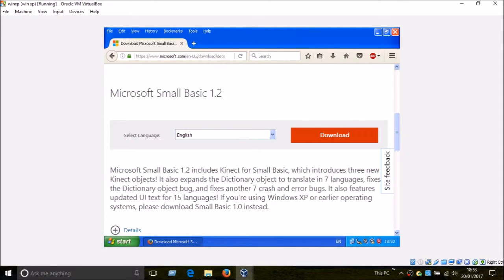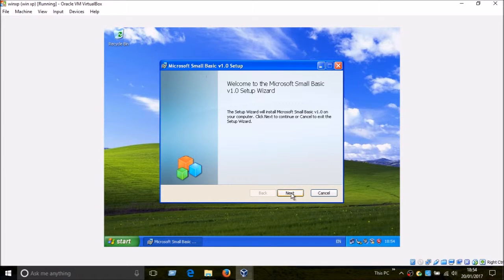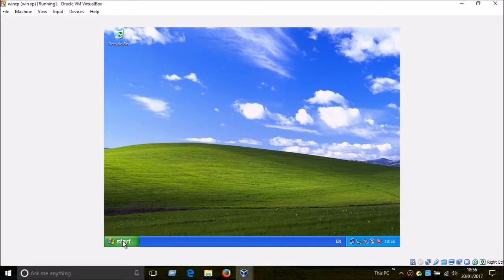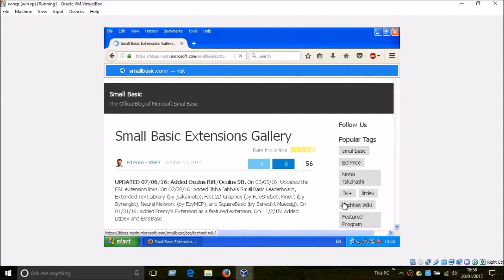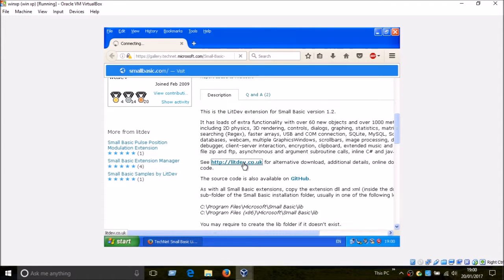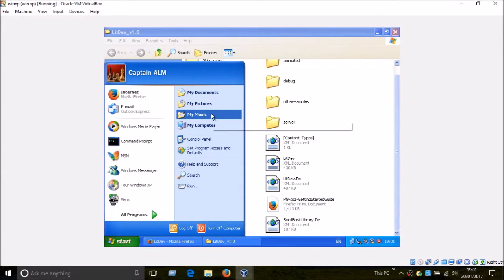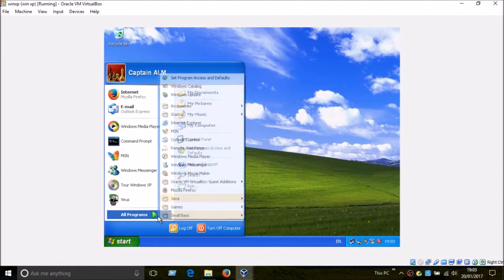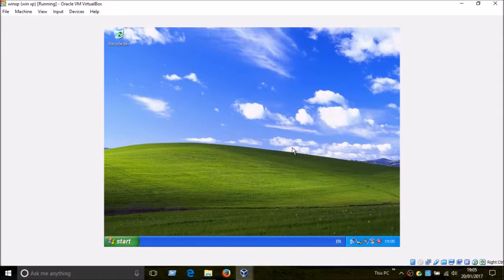Small Basic Tutorial Episode 0 - Setting up Small Basic and Introduction to Extensions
!Read this: I am running it in a virtual machine, you do not need to!

small basic 1.0 is for win xp+ (requires .net 3.5)
small basic 1.2 is for win vista+* (requires .net 4)

Small basic is Microsoft's property.

Make a Microsoft account:
goo.gl/7KTjKV

* you can use small basic 1.2 on windows xp but you must install service pack 3 in order to use .net 4 on win xp.